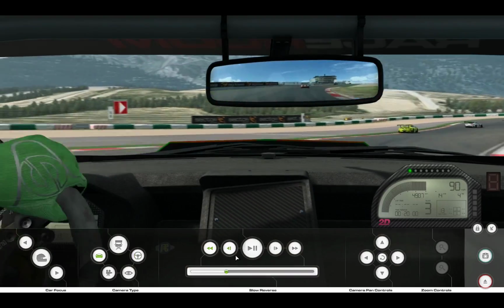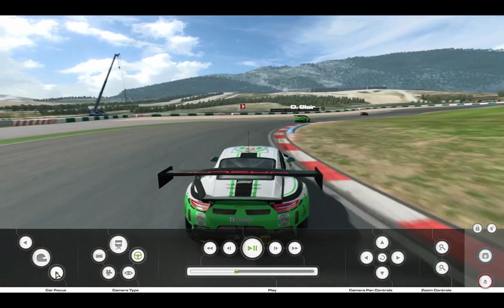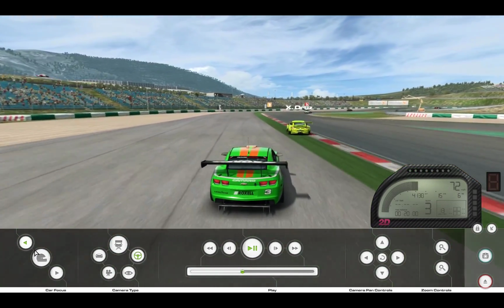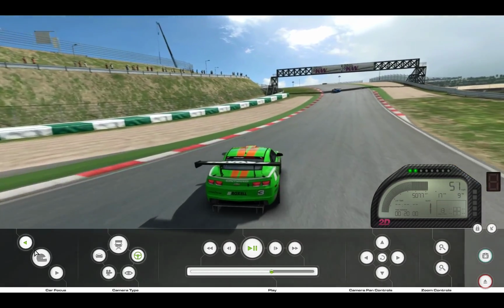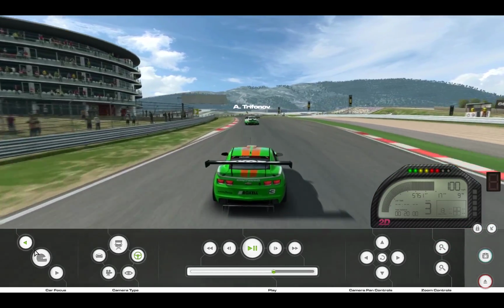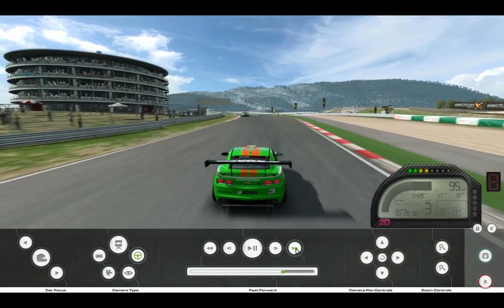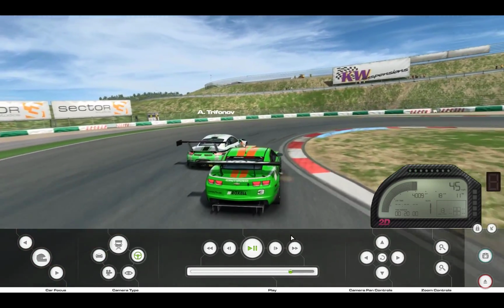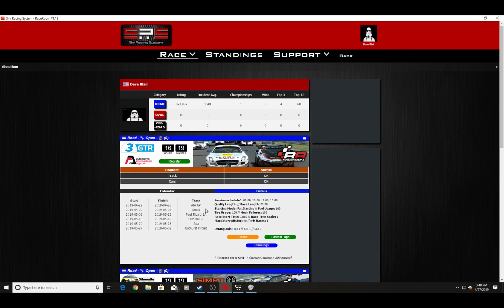R3E SRS VR Week 1 with Dave Blair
I finally got my VR to launch in RaceRoom using the SRS app. I did not race the race I wanted, but had fun anyway. Not even sure my settings were correct either, but this is progress, as I did launch in VR.

For more sim racing news and shows please visit our more sim racing news and shows please visit our